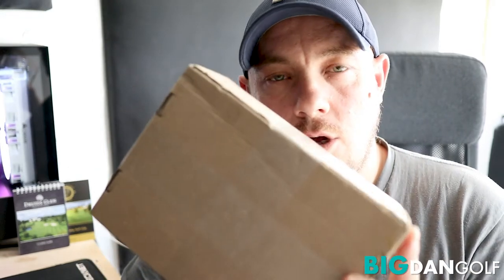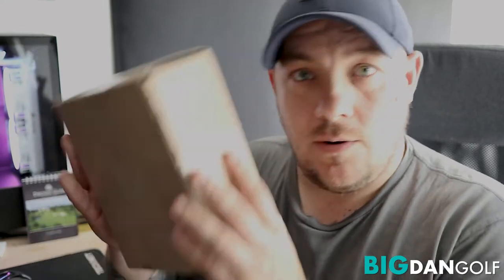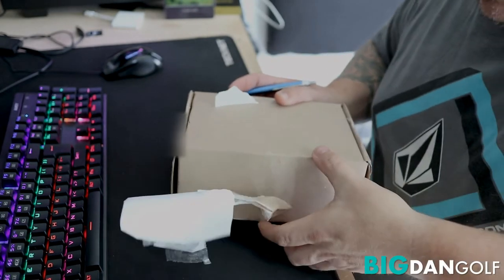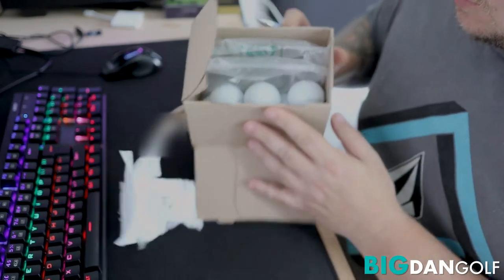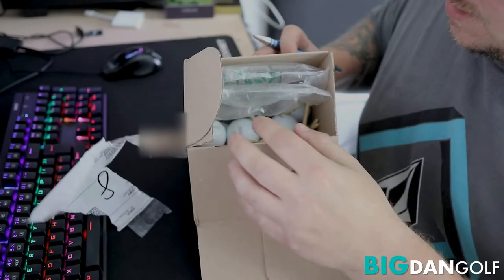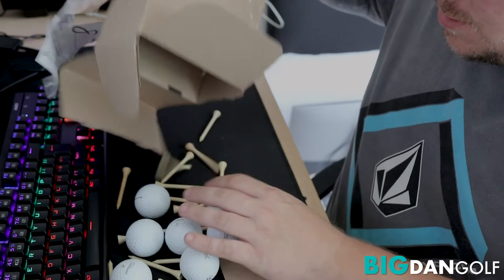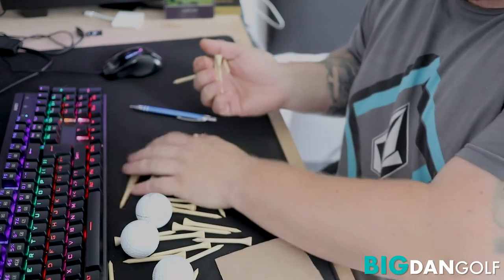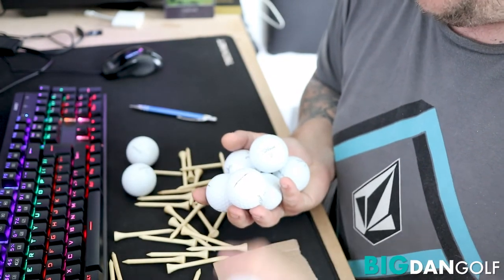UNBOXING! - Golf Balls! Mark the golf ball guy sends me a prezzie!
Many thanks to Mark the golf ball guy on instagram (@markthegolfballguy) for helping me with this unboxing. Save your money folks and buy nearly new when you are a higher handicapper!